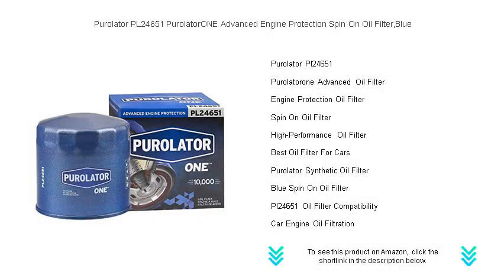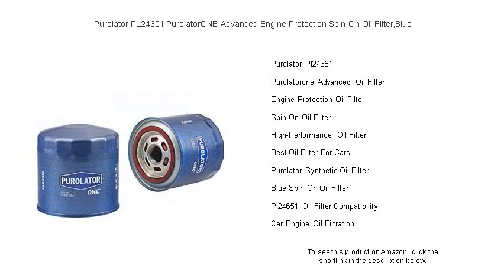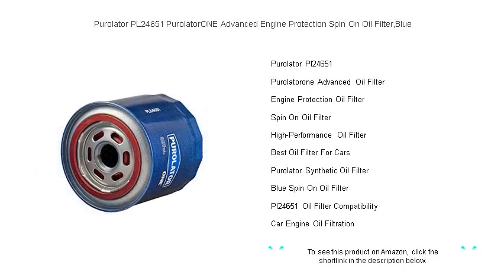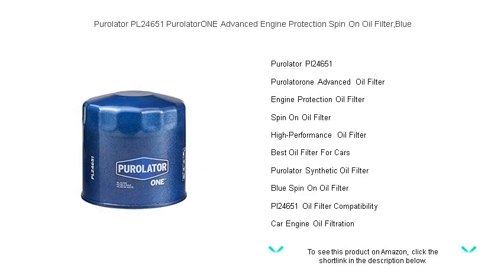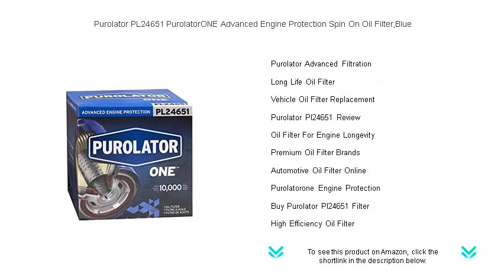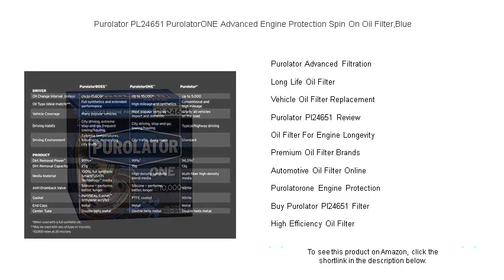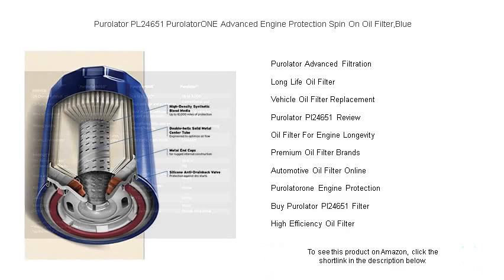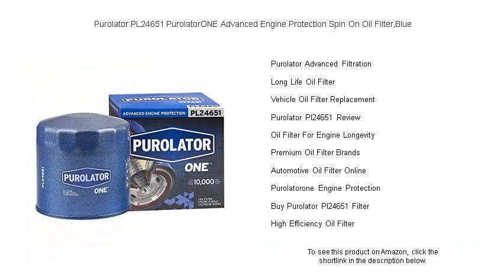Purolator PL24651 PurolatorONE Advanced Engine Protection Spin On Oil Filter,Blue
- to see this product on Amazon!

The Purolator Pl24651 is known for its excellent filtration capabilities that ensure your vehicle's engine stays clean, even under demanding driving conditions.

PurolatorONE Advanced Oil Filter delivers exceptional protection by efficiently capturing dirt and contaminants, hence extending the life of your engine.

Engine Protection Oil Filter is designed to prevent harmful particles from circulating in your motor oil, providing reliable performance for enhanced engine longevity.

The Spin On Oil Filter design makes oil changes quick and hassle-free, ensuring a secure fit that's easy to install and remove.

High-Performance Oil Filter optimizes engine efficiency by maintaining a steady flow of clean oil, resulting in enhanced vehicle power and reliability.

When searching for the best oil filter for cars, consider quality and compatibility to safeguard your engine for miles and miles.

Purolator Synthetic Oil Filter is tailored for synthetic oil, providing superior performance and longevity in various driving conditions.

Blue Spin On Oil Filter stands out not only for its color but also for its robust construction, offering exceptional filtration and protection.

The Pl24651 Oil Filter Compatibility is vast, making it a versatile choice for numerous vehicle makes and models needing a reliable oil filter solution.

Car Engine Oil Filtration is crucial for maintaining engine health, as it ensures that only clean, debris-free oil circulates inside the motor.

Purolator Advanced Filtration technology provides superior dirt-trapping capability to protect the engine even in the most challenging driving situations.

Long Life Oil Filter is engineered to withstand extended oil change intervals while maintaining optimal filtration efficiency and engine protection.

Vehicle Oil Filter Replacement is essential for maintaining engine health; timing and proper selection are key to ensuring optimal performance.

Reading a Purolator Pl24651 Review can offer insights into how this oil filter performs under various driving conditions and user experiences.

Oil Filter For Engine Longevity should be chosen based on quality, capacity, and efficiency, ensuring an engine remains reliable over time.

Premium Oil Filter Brands often provide superior build quality, enhancing your vehicle's performance and safeguarding its engine against contaminants.

Purchasing an automotive oil filter online offers convenience, competitive pricing, and a wide range of options to suit any vehicle's needs.

PurolatorONE Engine Protection filters provide exceptional filtration, helping to extend engine life and maintain peak performance in diverse conditions.

Buy Purolator Pl24651 Filter to guarantee consistent engine protection through reliable oil filtering, ensuring your vehicle runs smoothly.

High Efficiency Oil Filter captures more contaminants, minimizing engine wear and promoting longevity by ensuring clean oil circulation.